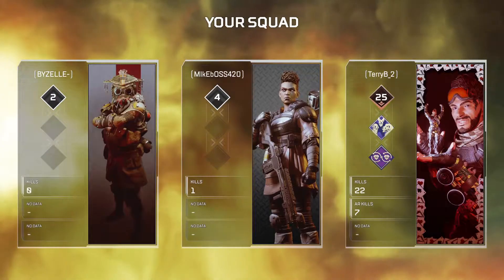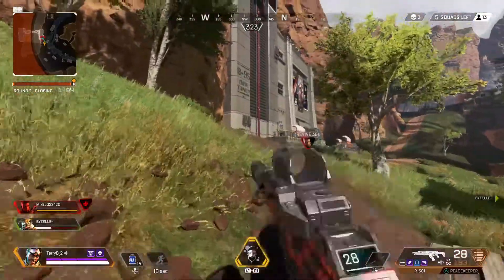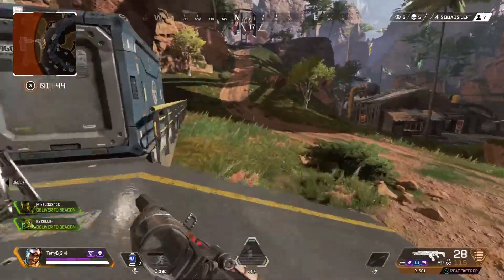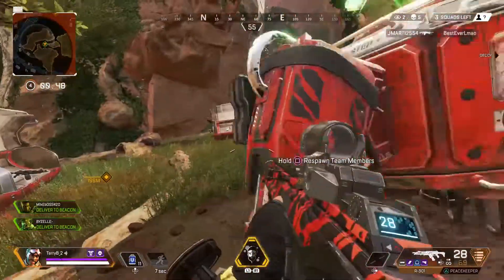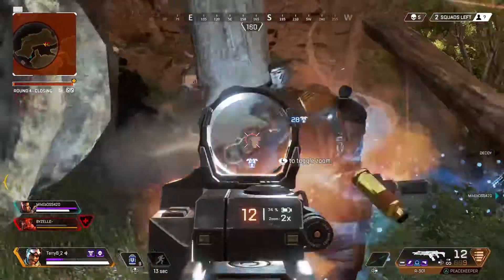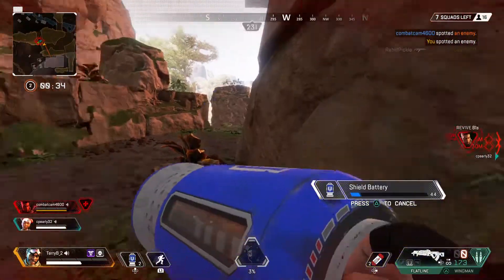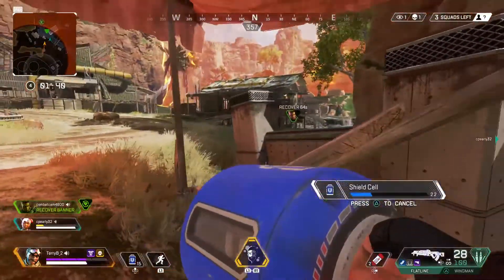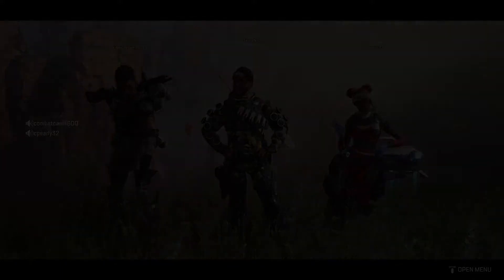Two Wins in a Row with Randoms | Apex Legends Mirage Gameplay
Welcome to another Apex Legends video, in this one I pull of 2 wins in a row, using Mirage and only solo-queuing, enjoy!